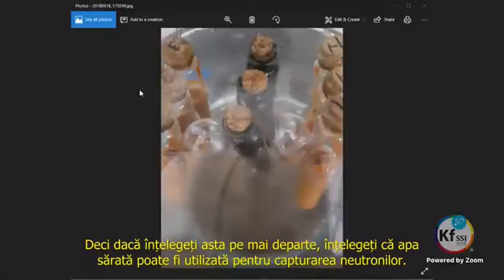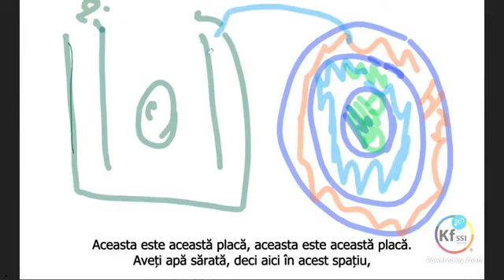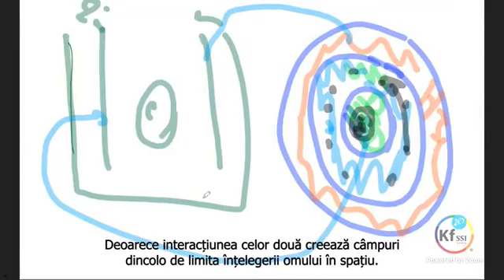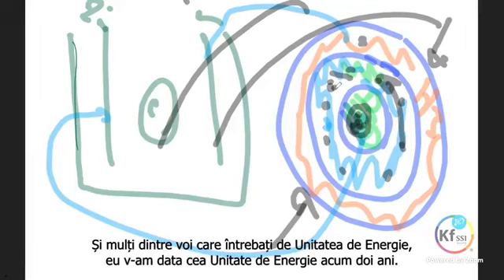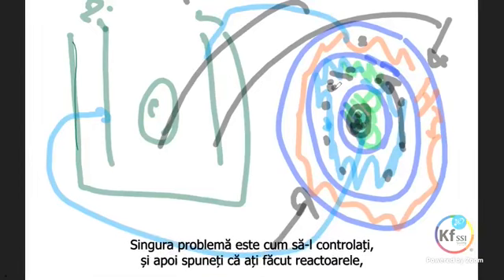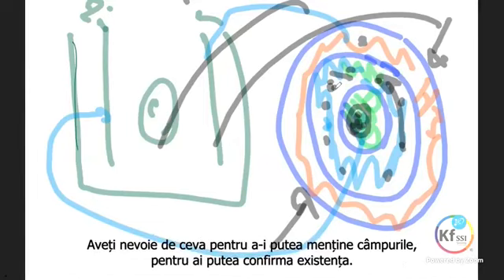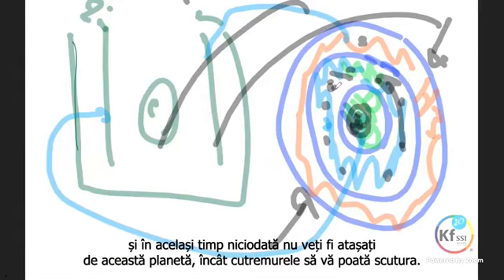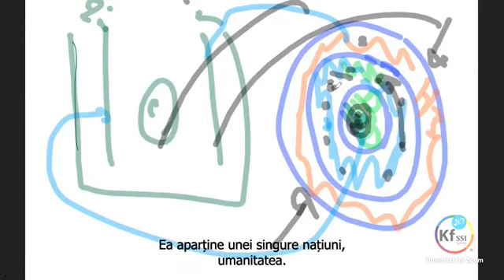Capturarea si pastrarea Neutronului , fragment din atelierul 231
Fragment din atelierul 231